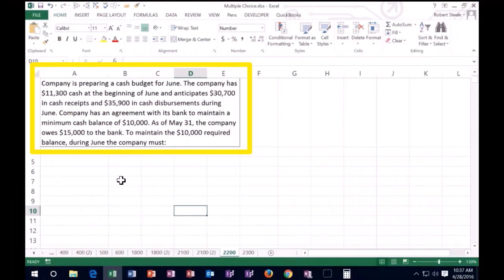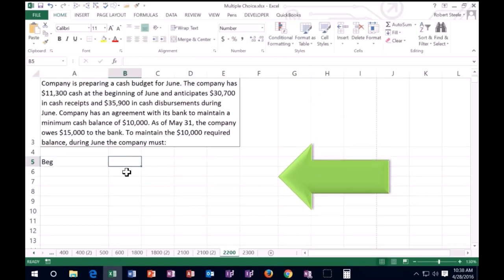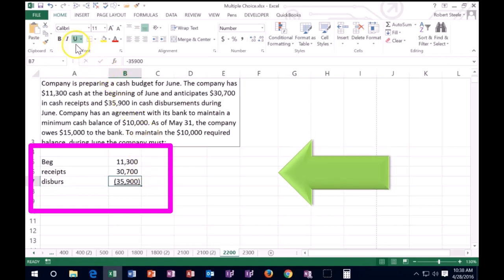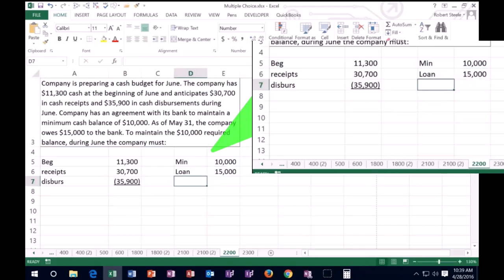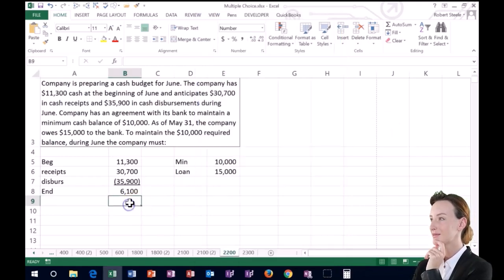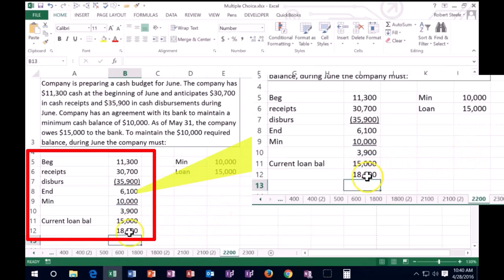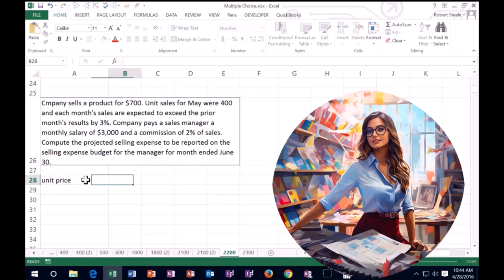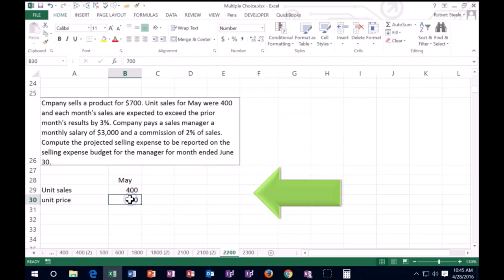Master Budgets and Planning Test question practice problems 1